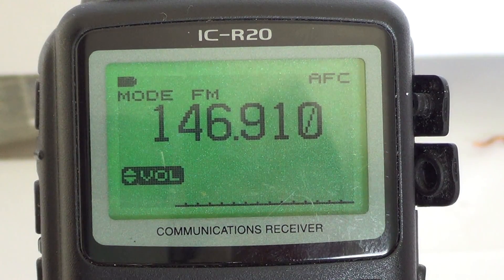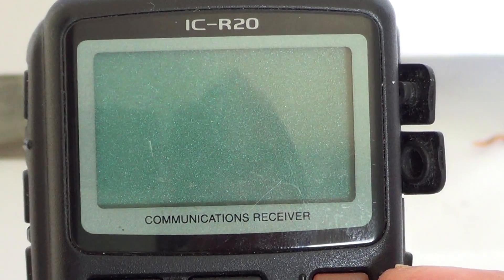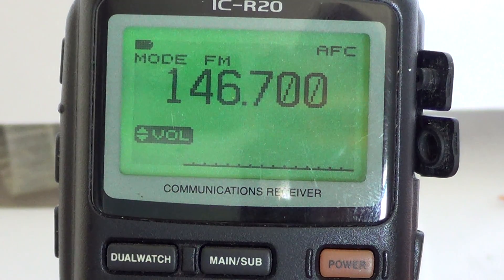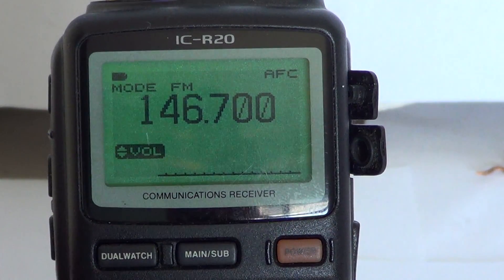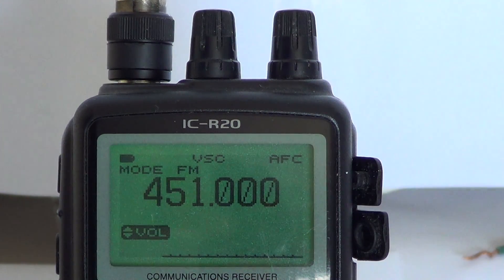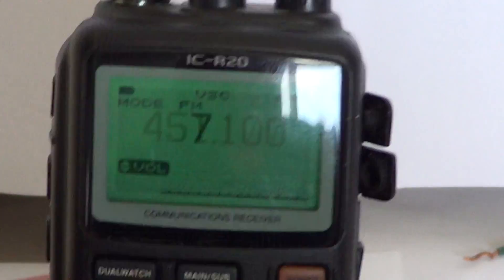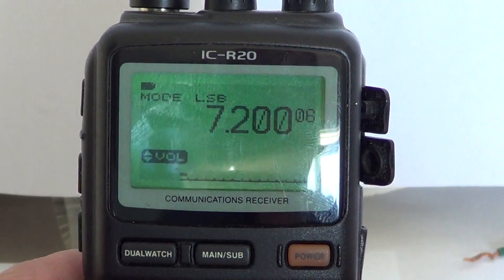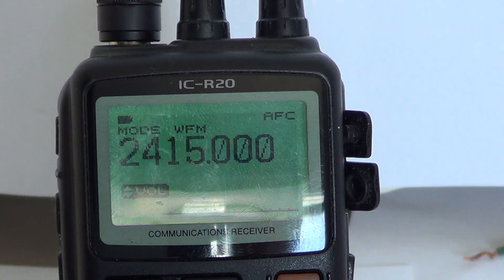Icom IC R20 Basic Operations - Frequency input and mode settings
Basic operations tutorial of the Icom IC R20 communications receiver explaining how to input a frequency and mode settings